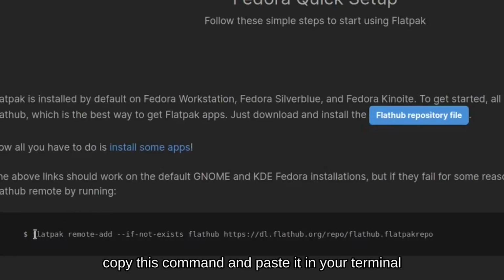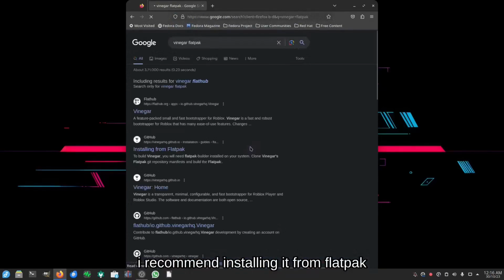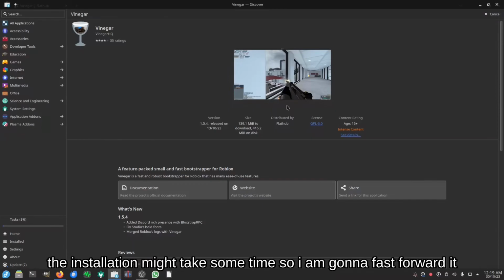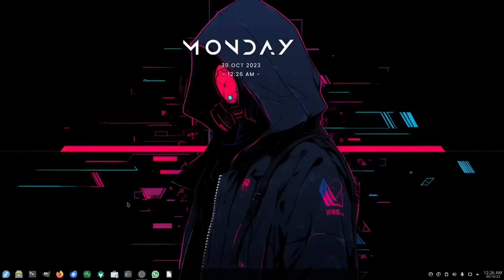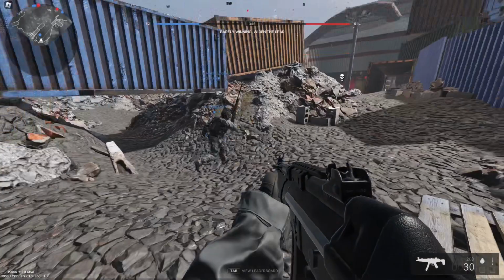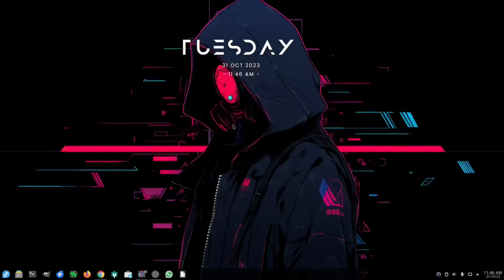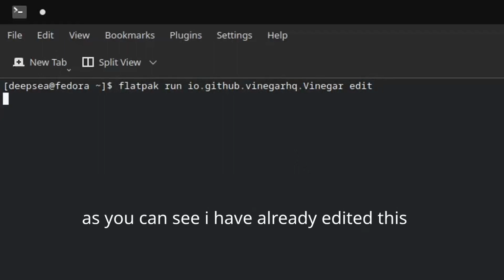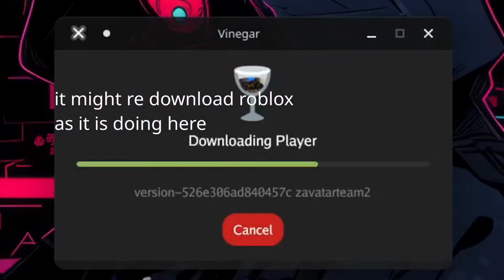(Not Working) installing roblox on linux 2023 [OUTDATED]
in this video i will be installing roblox on my pc which runs linux

flatpak update

clear

exit

roblox crash fixup

flatpak run io.github.vinegarhq.Vinegar edit

[player]
channel = "zavatarteam2"

Time Stamps :-

00:00 - intro
00:05 - setup
00:42 - installing vinegar
01:50 - launching roblox
02:40 - roblox crash
03:08 - crash fix
03:40 - after fixing
03:53 - gameplay
05:25 - BOOM!